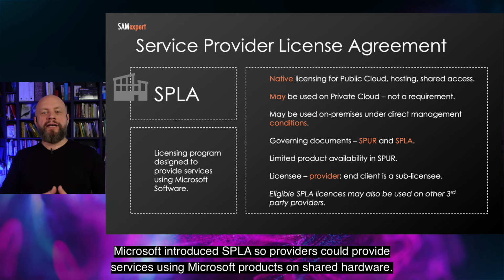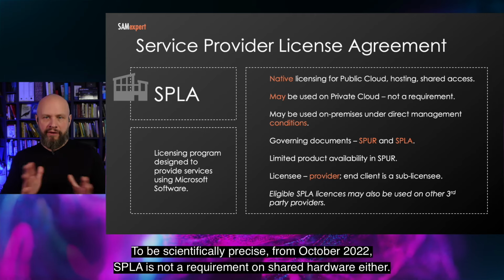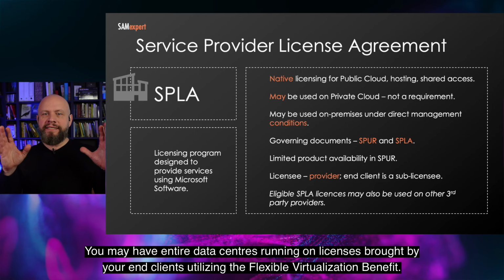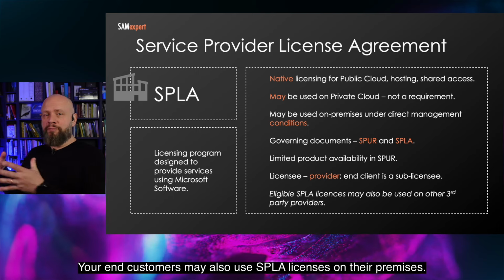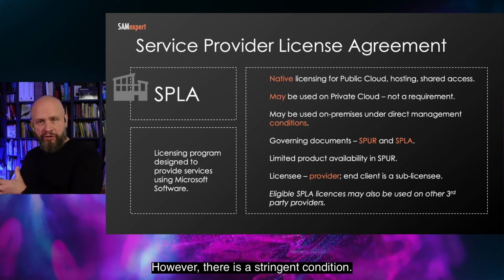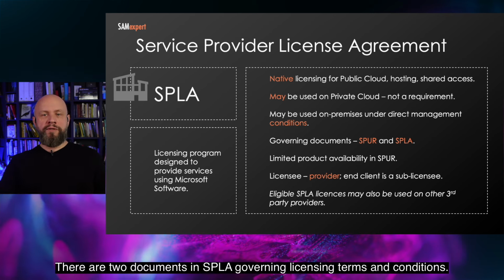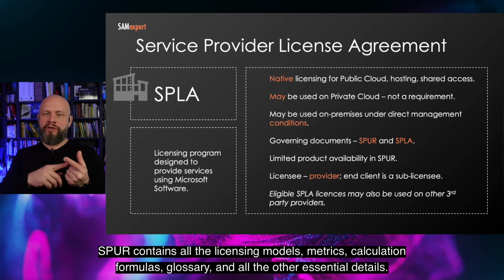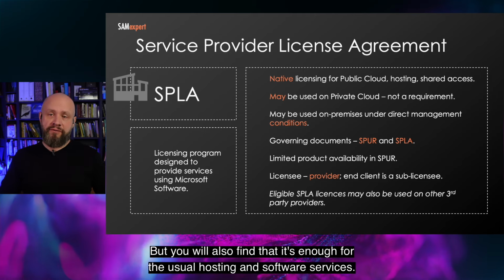Microsoft SPLA Explained to Service Providers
Microsoft SPLA, Service Provider License Agreement. Fundamentals. Quick overview.

This video is a snippet from SAMexpert's SPLA provider training.

ESSENTIAL READING

SERVICES

🖐 Master the SPLA framework and avoid common provider mistakes.
🖐 Stay compliant and ready for SPLA or CSP audits.

SAMexpert is an independent management consultancy focused on Microsoft. We help you get a fair deal, reduce costs, stay compliant, and survive audits.

Want us to solve your FinOps and licensing headaches?
Let's figure out a way to do it with zero nonsense